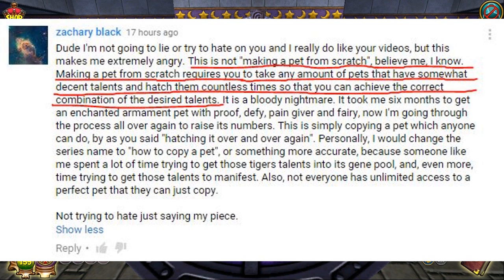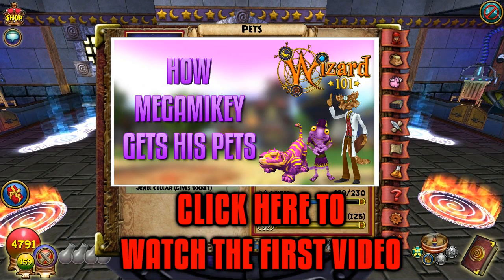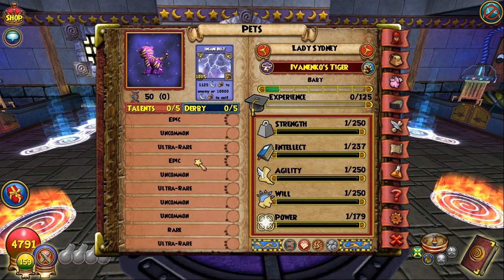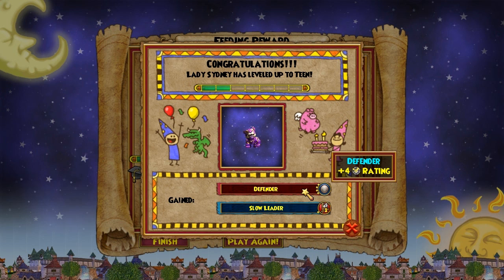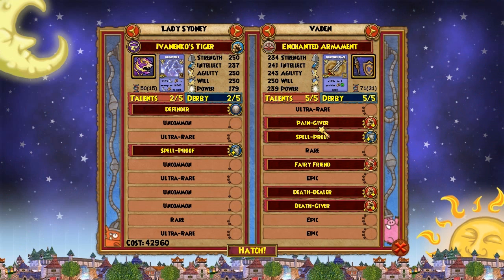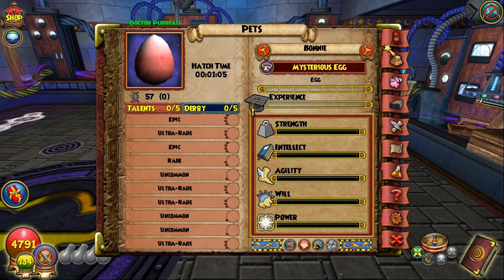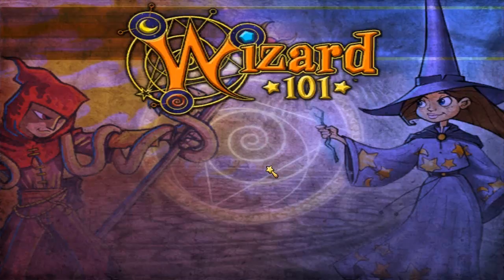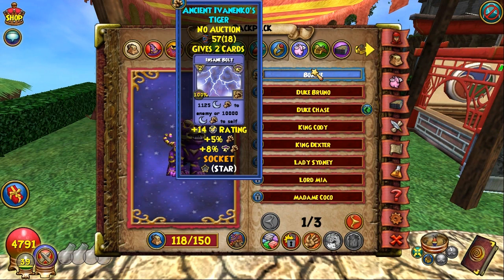Wizard101: How MegaMikey Gets His Pets Tutorial #2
Thanks to all who left a comment on the first video of this series. You have all left great feedback and even  let me know that I mad e huge mistake that is currently fixed and thoroughly explained in this video.

One thing to note is that this series will show you all how I obtain the pets on my Wizard101 account and the process of it. I will also be explaining some things that I think will help/benefit you as the viewer that may be struggling with making pets and knowing what some certain things mean.

Add Me on Snapchat: MegaMikeyy